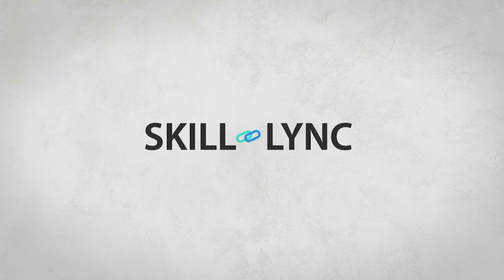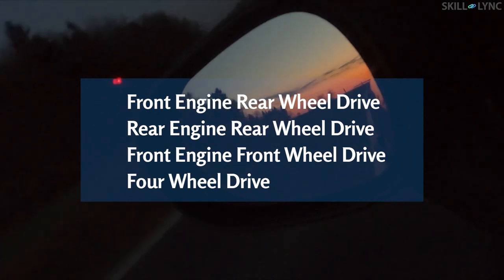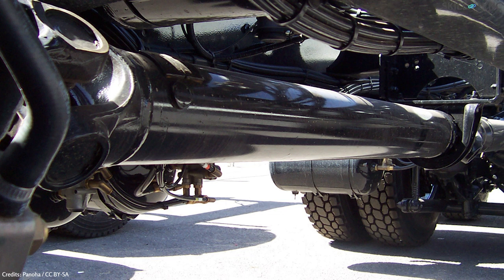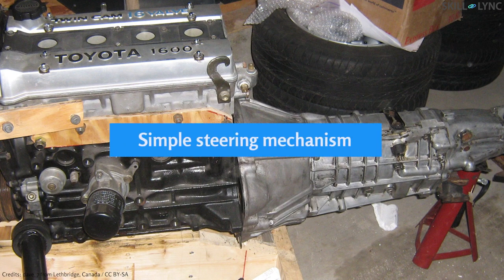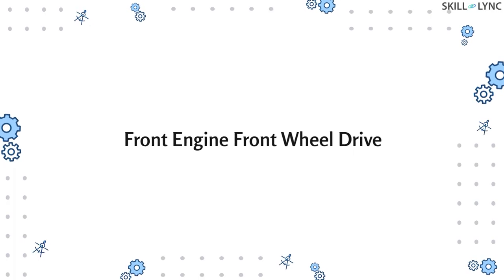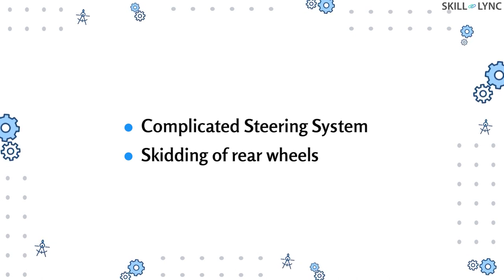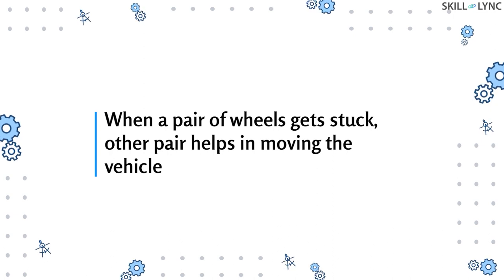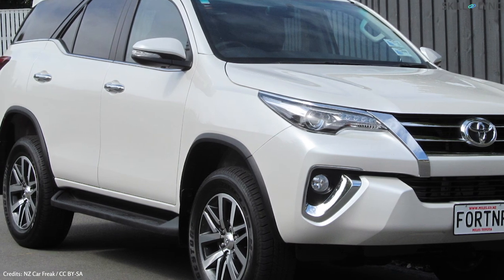Different types of Automobile Layouts | Skill-Lync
We see a number of automobiles in our day to day to life.  The vehicles that we see have a wide range of variations in them. They vary in size, number of wheels, type of fuel used, the purpose of the vehicle and so on. In addition to all these, automobiles can also vary in the position of engine and location of the driving wheels.

In this video, we have explained the different types of commonly used layouts in automobiles. We have explained the Front Engine Rear Wheel Drive, Rear Engine Rear Wheel Drive, Front Engine Front Wheel Drive and Four Wheel Drive with examples and their respective advantages and disadvantages.